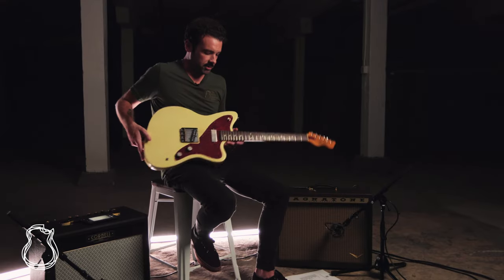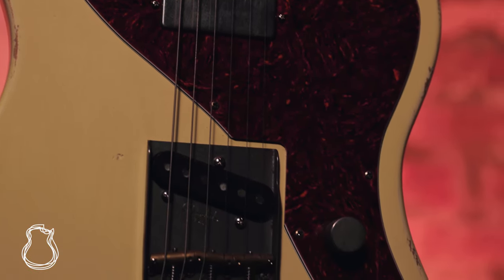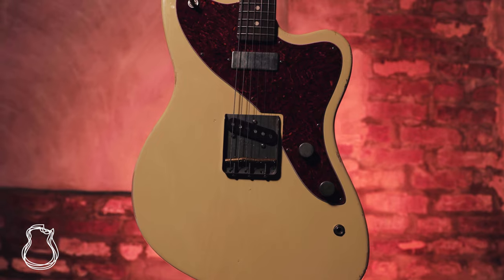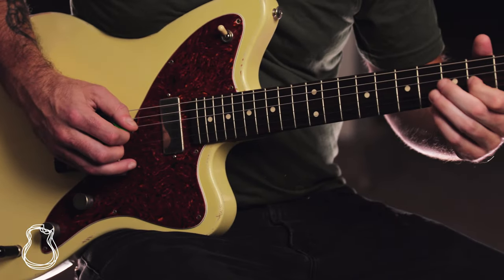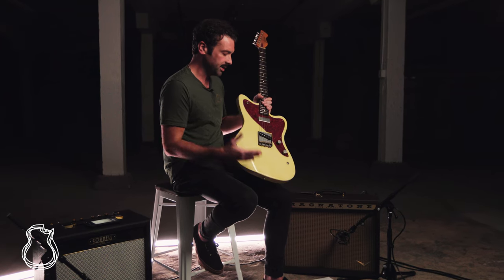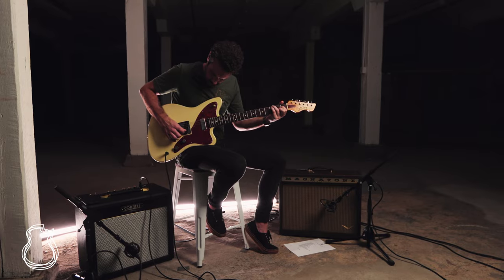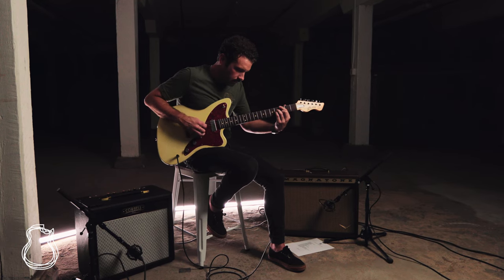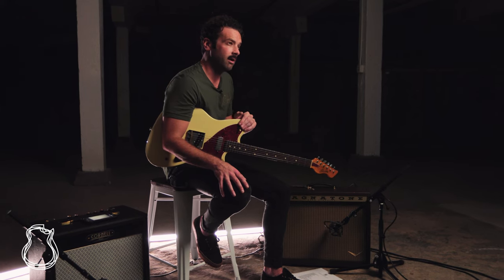Bunting Melody Queen T | TNAG Presents with Joel Bauman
Crafted from premium, hand-selected tonewoods like Bosnian maple and German spruce, the Bunting Melody Queen is a T-style guitar with "the slightly sexier look of an off-set". Or put another way, a "twangy beast"! Check out this boutique electric from our friends at Bunting Guitars here in our 62nd Presents.